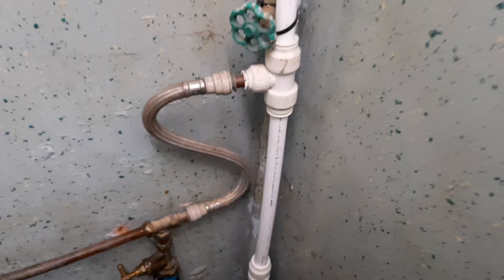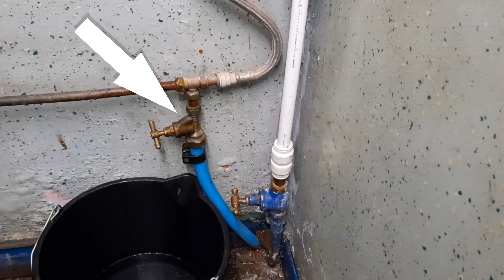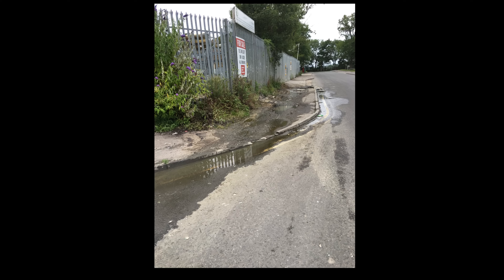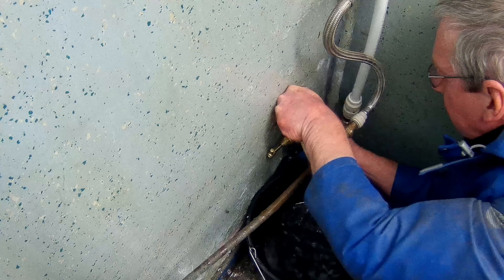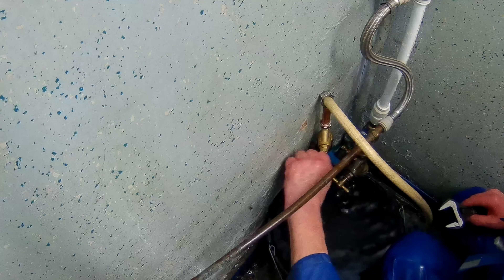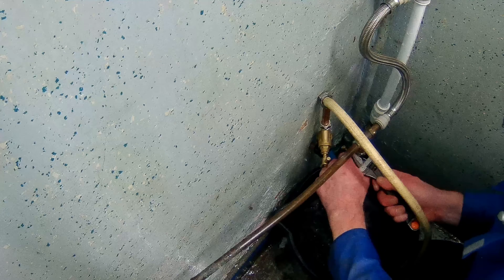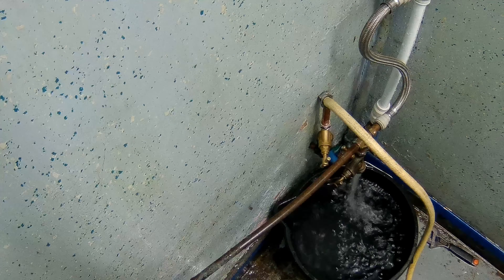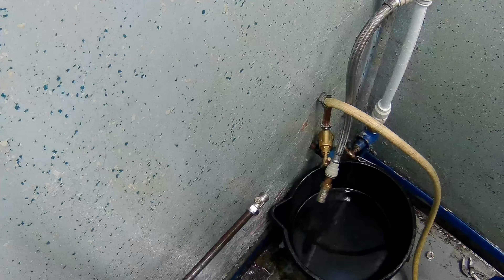Change a stopcock / stop valve on a live water supply DON'T TRY THIS AT HOME!! NOT a “how to do it”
So today a video on changing a stopcock on a live water supply. Surely nothing could go wrong.

Let’s just clarify: I’m not a plumber. This is not a “how to do it”. It’s an illustration that you need to think very carefully about some of the jobs you might think of taking on if you’re not a “professional”.

There's a few things to bear in mind if you're planning to do something like this and  thinking  "yeah that'll be easy" or if you're fooled by a couple of other videos that are out there that show a gentle little trickle coming out of the pipe.
Here's a little dose of what actually happens, including some mistakes.

Events took place in a building with a concrete floor, in an area where no damage would occur and where I knew I could clear up after. Even then there was risk that it could go wrong (much worse than it did). I knew what I was getting into and was ok with that and still the unexpected happened.

Hope you enjoy, take care.

Update on this cos I’ve been educated!! If your feed pipe is the same blue polypropylene you can get a pipe squeeze tool from toolstation or Screwfix and others that literally squashes the pipe to stop the water flow. Just google pipe squeeze tool.
My thanks to Northern Narrowboater for this tip.
In my defence I grew up in a time when mains water pipe was lead 😂😂😂